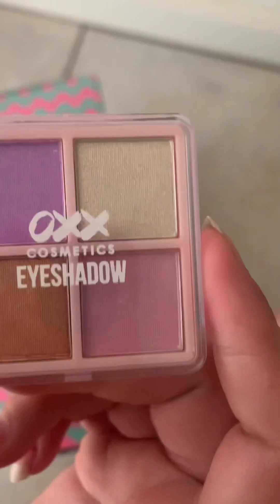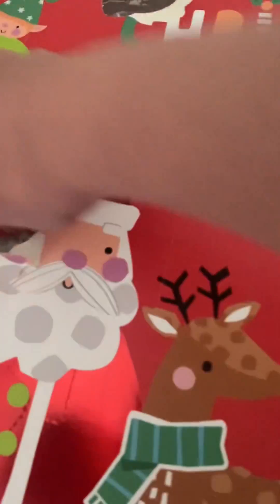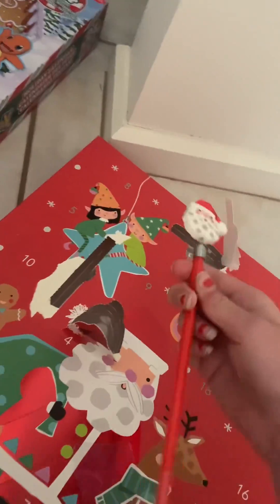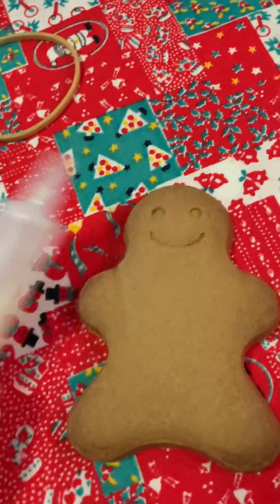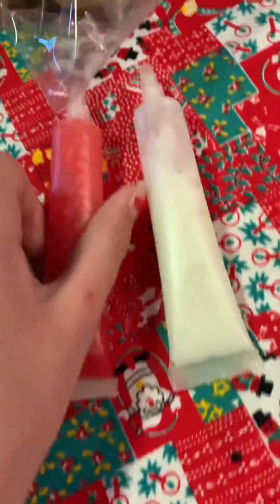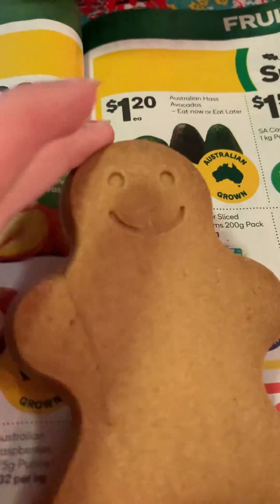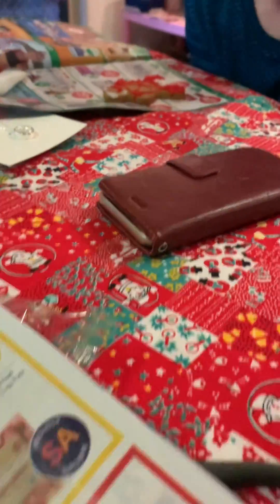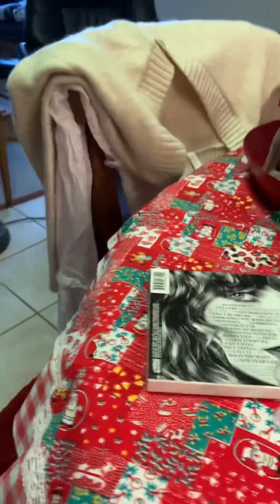SKATEPARK!! Vlogmas day2